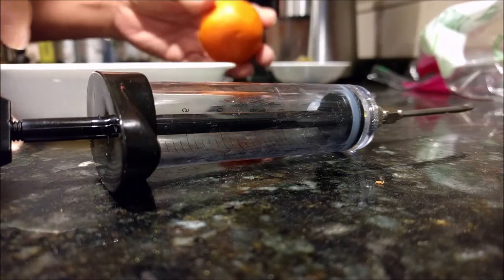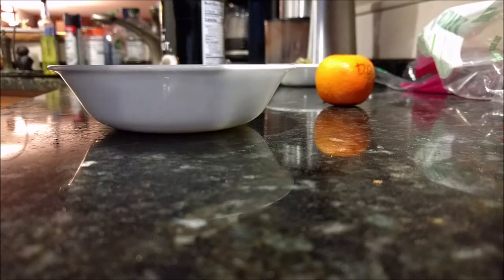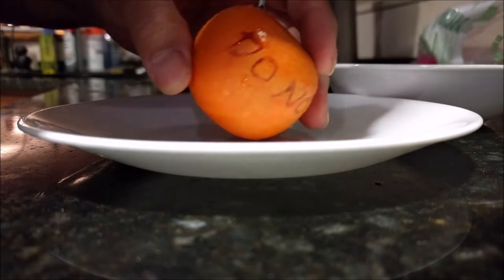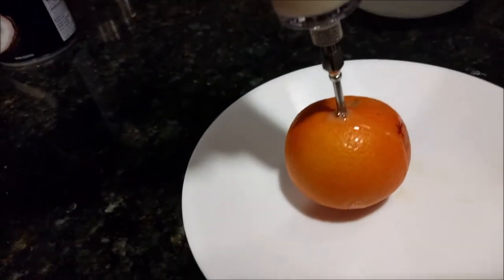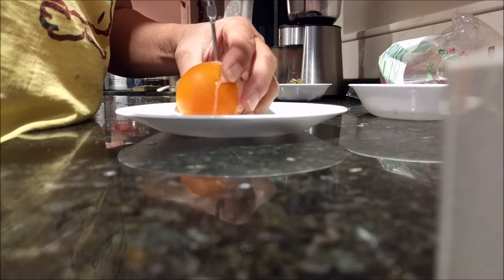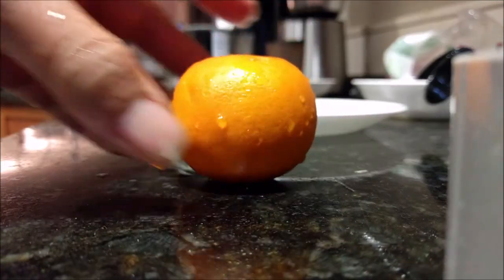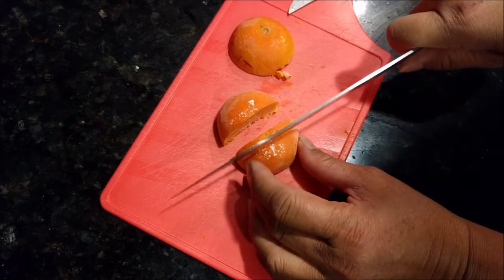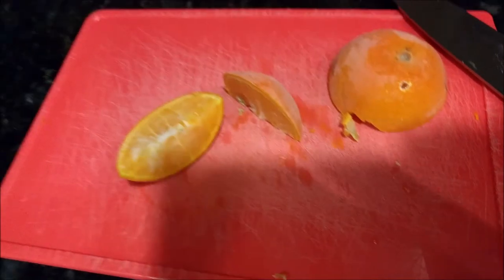Sherbet in the Peel - Using a food syringe and coconut milk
I'm still testing the mechanism for sherbet in the peel. Trying to figure out what it takes to get the cream inside the orange.

Here I use a mandarin orange, not a full sized orange, as it has a thinner peel and can be squeezed to release the juice from the orange.

We then take the food syringe and extract the juice, add the coconut milk and inject it back into the orange.